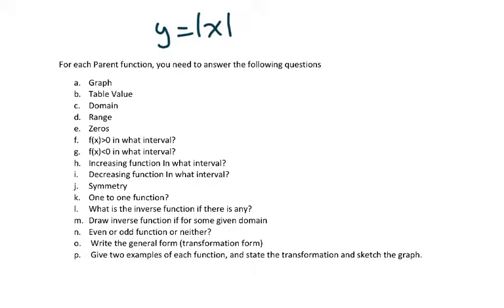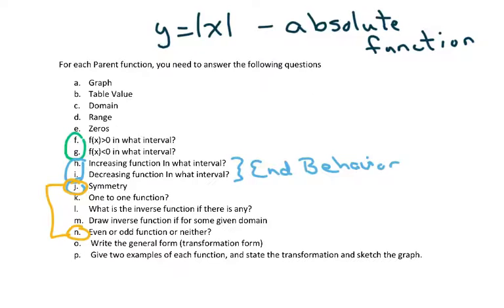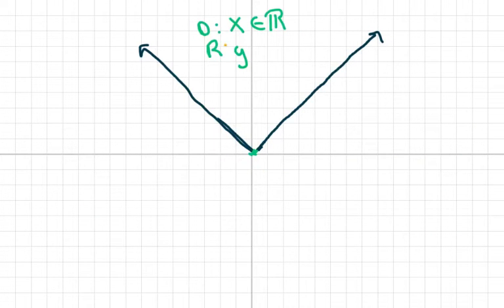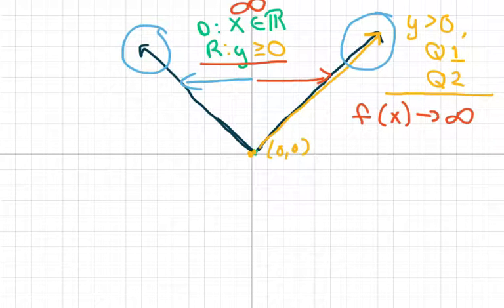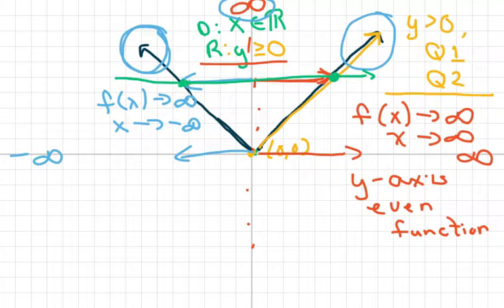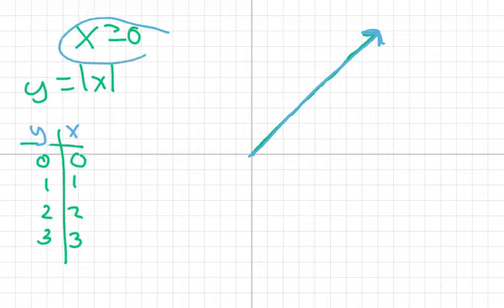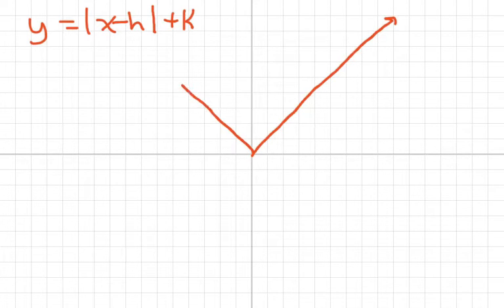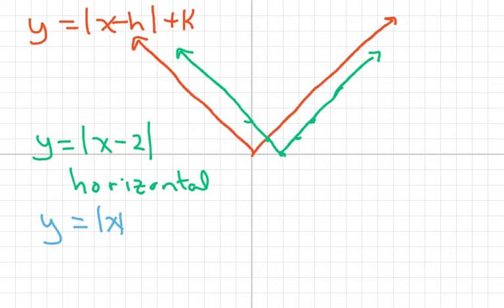Information About The Absolute Value Parent Function